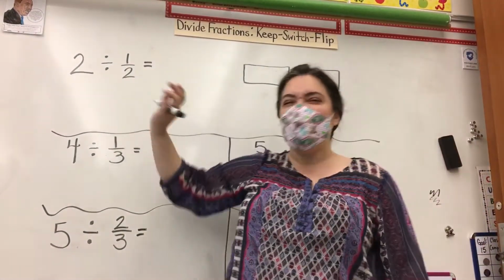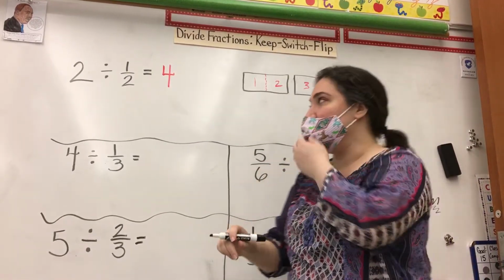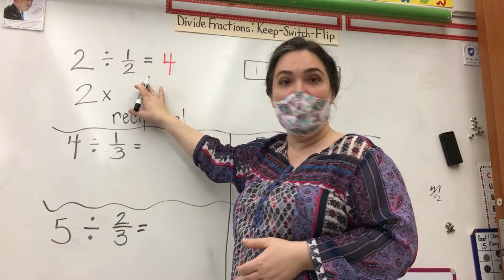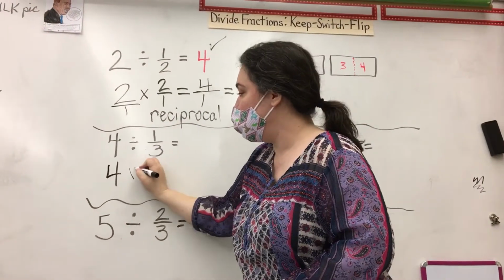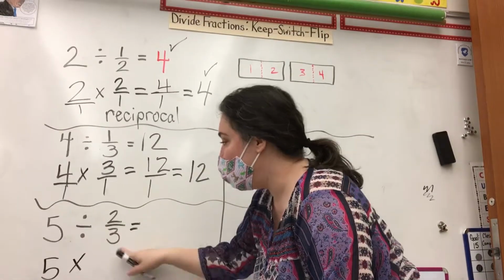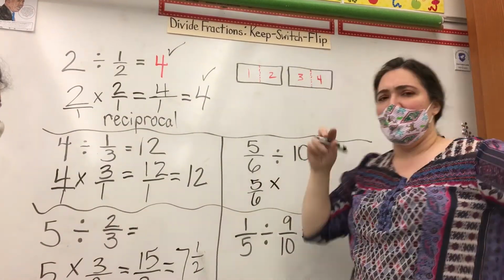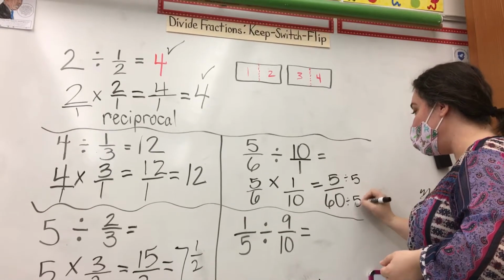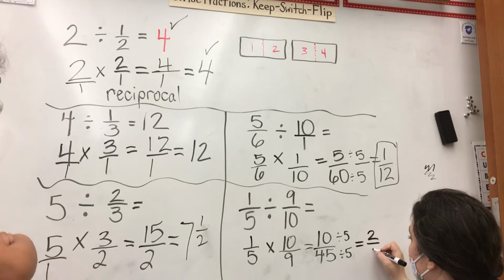How to Divide Fractions!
To divide fractions, use the process
KEEP—SWITCH—FLIP!
1. Keep the dividend.
2. Switch the operation from division to its inverse--multiplication.
3. Flip the divisor to its reciprocal.
Then just solve and simplify!

Shout out to my helper Arya & my camerawoman Katie!

Pearson Envision It! Math 5th Grade Topic 9 Divide Fractions